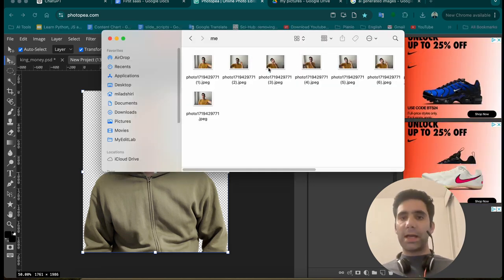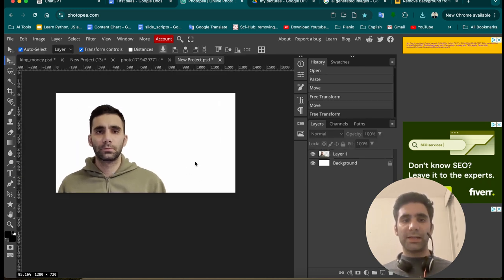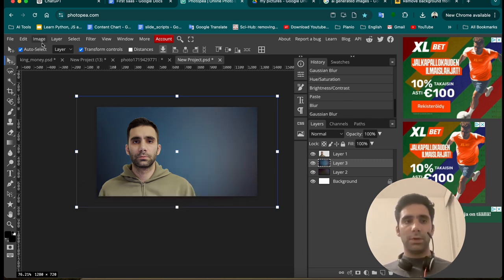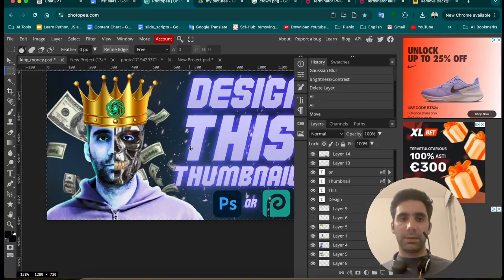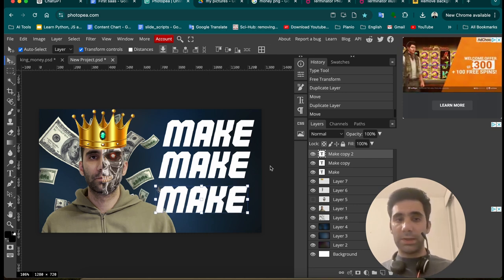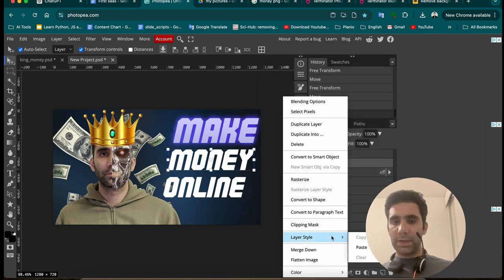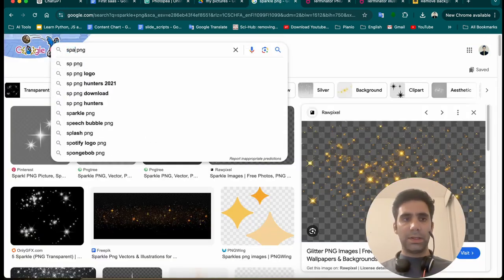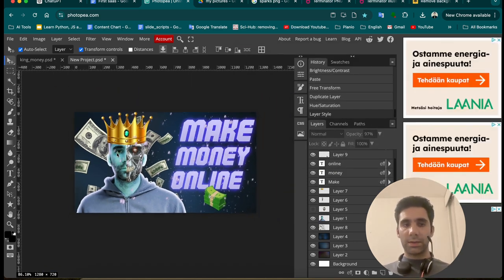Design This Modern YouTube Thumbnail By Easy Steps & Free Tools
In this video, we design a modern, eye catching YouTube thumbnail with really easy steps. This is a thumbnail around King, Terminator, Make Money concepts.